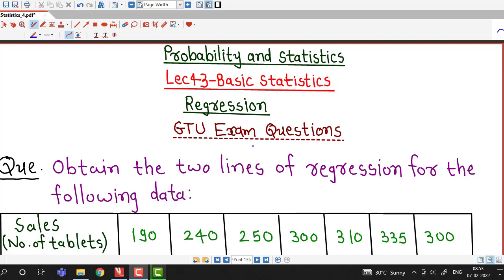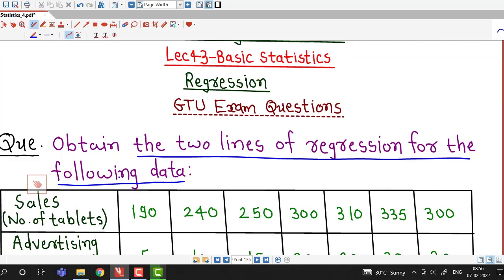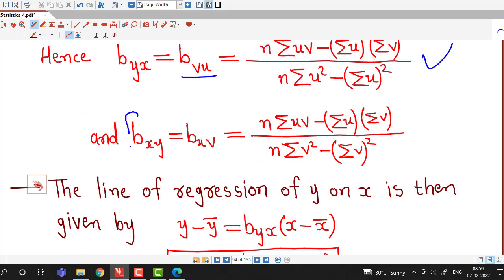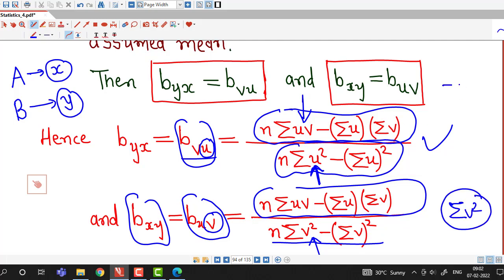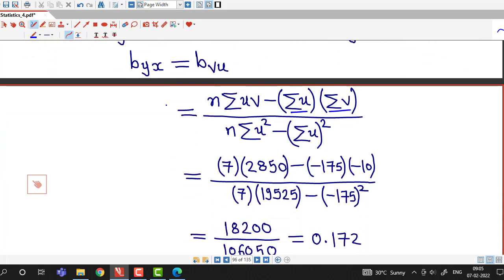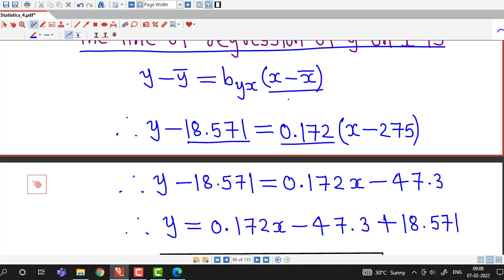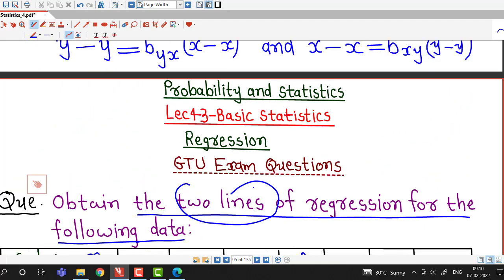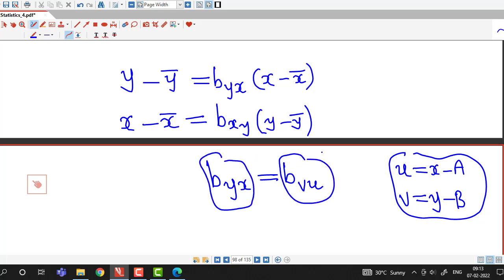Lec43/Basic Statistics/Regression/GTU Exam Questions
In this lecture, we discuss one question on finding lines of regressions. This question was asked in GTU Winter 2019 Exam.